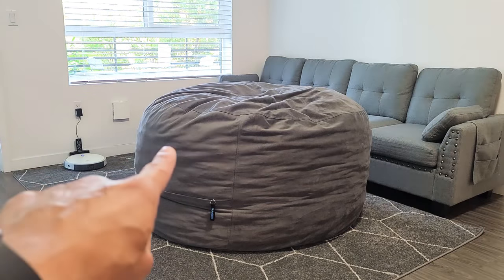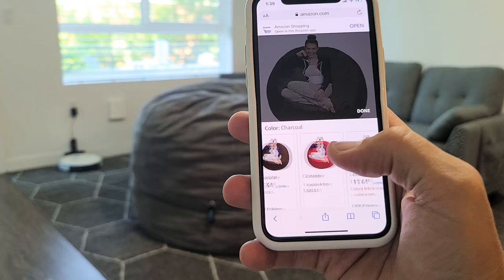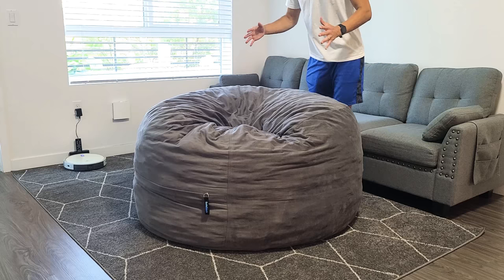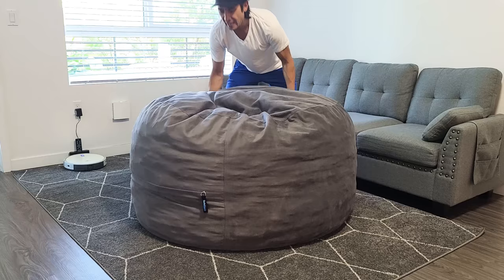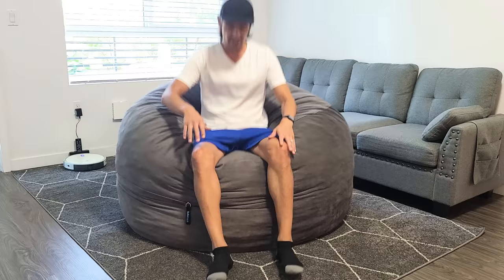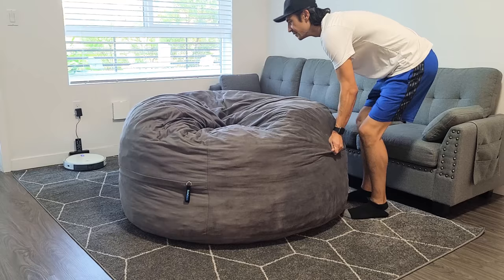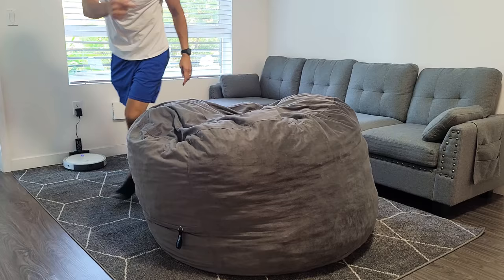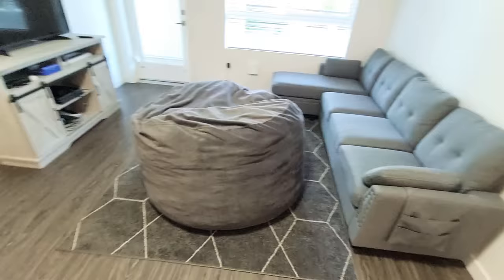HUGE 5ft "Sofa Sack" Memory Foam Bean Bag Chair Review (Kids & Adults)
Here is a quick review of this 5 foot memory foam bean bag that i have had for about 5 months.

Sofa Sack - Plush Ultra Soft Bean Bags Chairs for Kids, Teens, Adults - Memory Foam Beanless Bag Chair with Microsuede Cover - Foam Filled Furniture for Dorm Room 5' (5 feet)